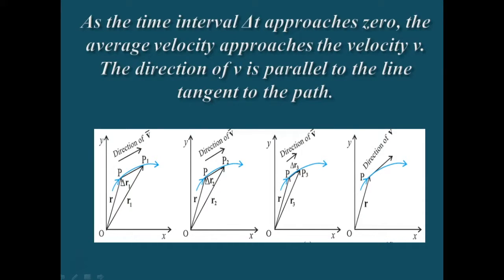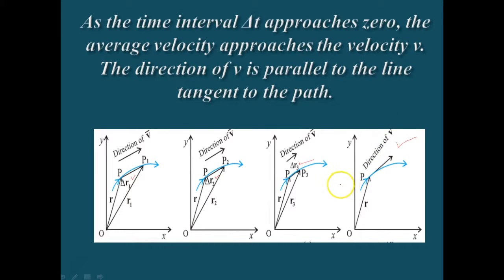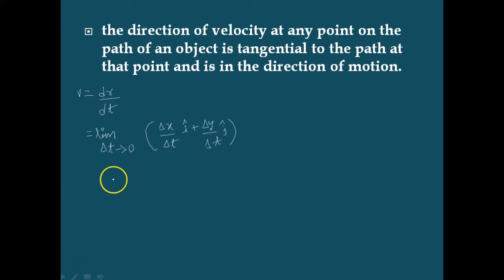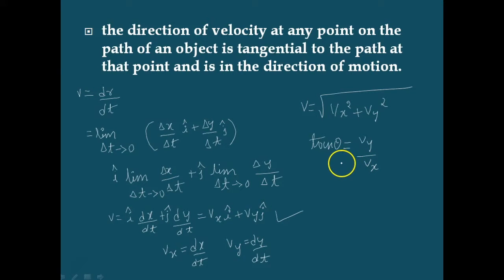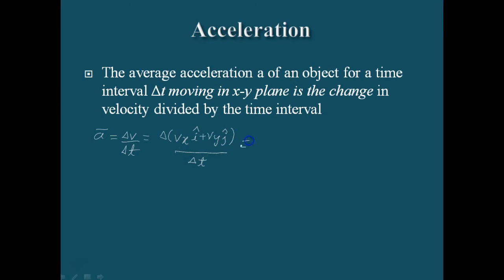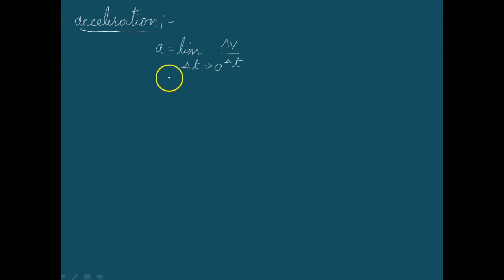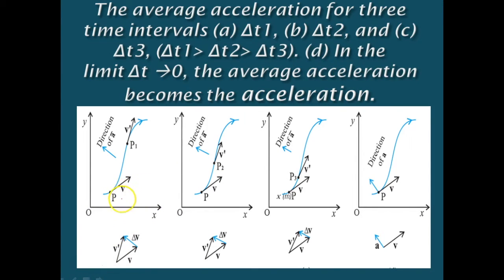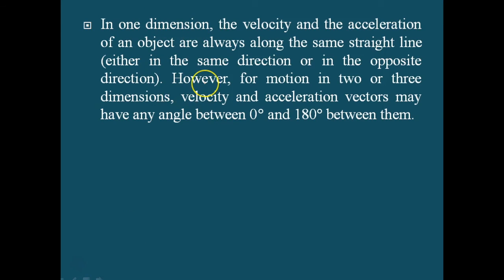Physics class 11 Chapter 4 Part X|MOTION IN A PLANE